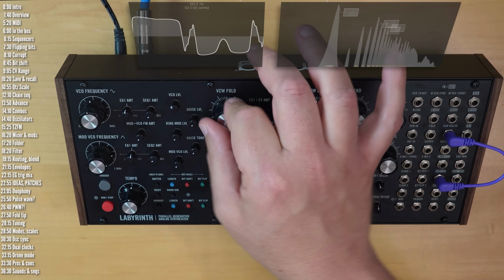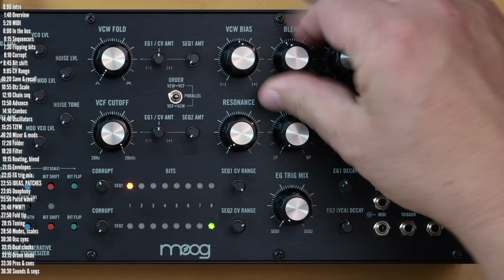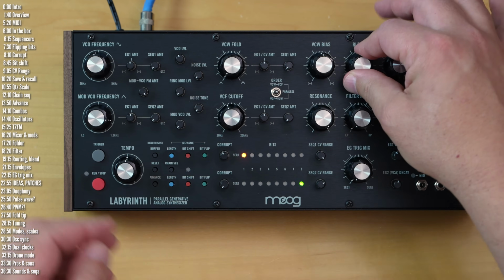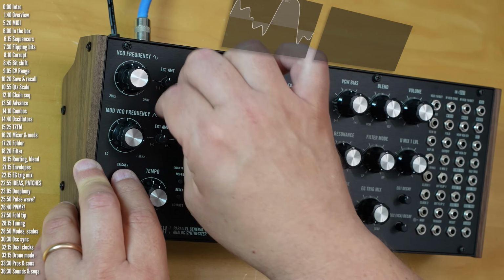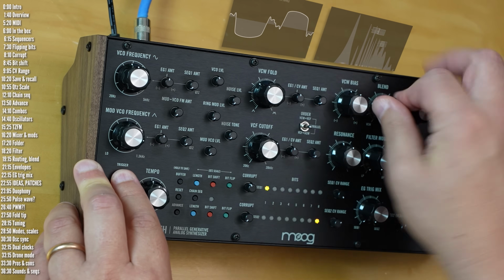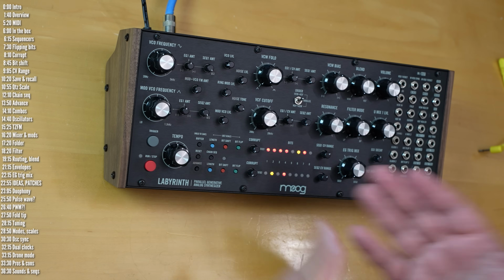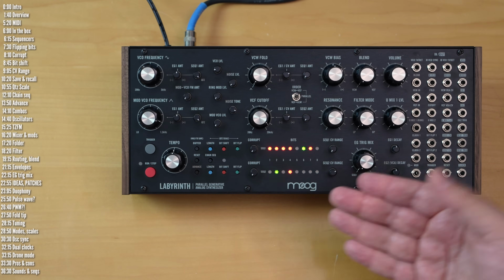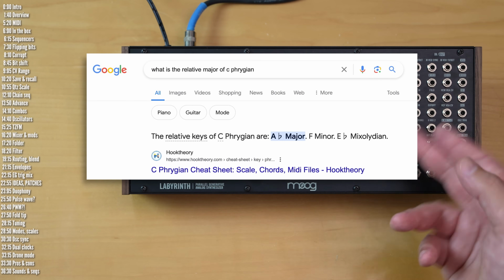Moog Labyrinth // A Synth that’s a Generative Idea Machine // 13 patch ideas, review & tutorial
Gear shown in the video:
►  Arturia KeyStep 37
►  Tendrils 90-degree cables
►  Roland T-8
►  Korg NTS-2 Scope

Cool Holographic scopes?
►  The scopes I use aren't real - I use MOscilloscope and MAnalyzer by a company called Melda - they’re free with some limitations in the MFreeFXBundle.

TIMELINE:
0:00 Intro
1:40 Overview
5:20 MIDI
6:00 In the box
6:15 Sequencers
7:30 Flipping bits
8:10 Corrupt
8:45 Bit shift
9:05 CV Range
10:20 Save & recall
10:55 Qtz Scale
12:10 Chain seq
13:50 Advance
14:10 Combos
14:40 Oscillators
15:25 TZFM
16:20 Mixer & mods
17:20 Folder
18:20 Filter
19:15 Routing, blend
21:15 Envelopes
22:15 EG trig mix
22:55 IDEAS, PATCHES
23:05 Duophony - drums
25:20 Duophony - melodies
25:50 Square wave?
26:30 Pulse wave?
26:50 PWM?!
27:50 Fold tip
28:15 Tuning
28:50 Modes, scales
30:30 Looping AD env
31:10 Osc sync
32:15 Polymeters
32:35 Polyrhythms
33:15 Drone mode
33:30 Pros & cons
36:30 Sounds & sequencers